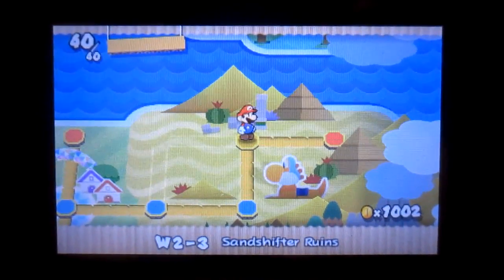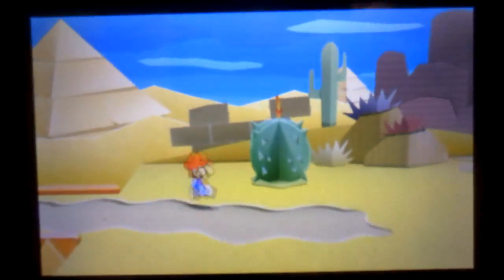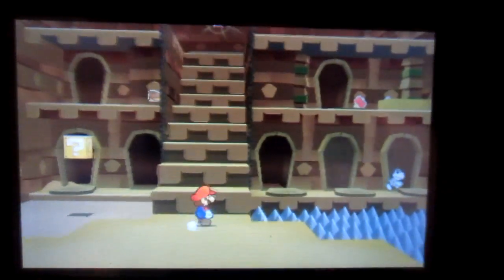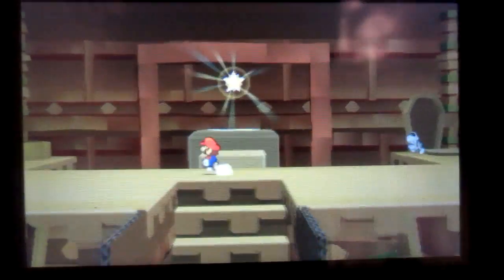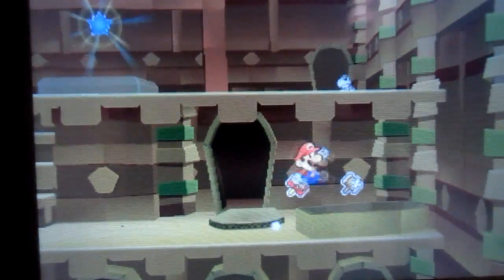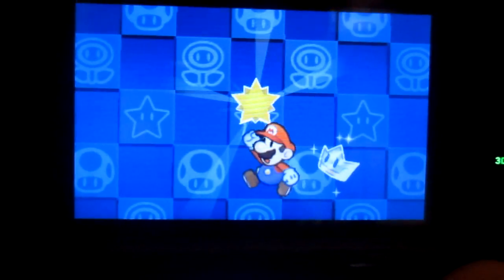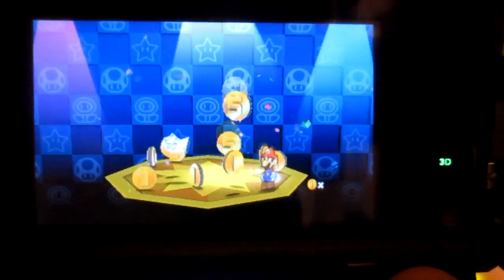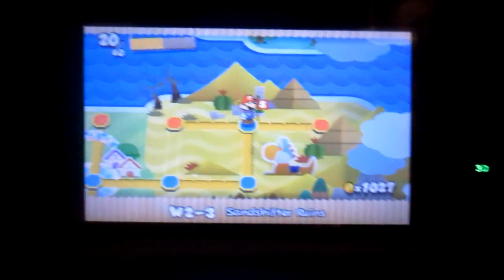Paper Mario Sticker Star Secret Exits: W2-3 Sandshifter Ruins